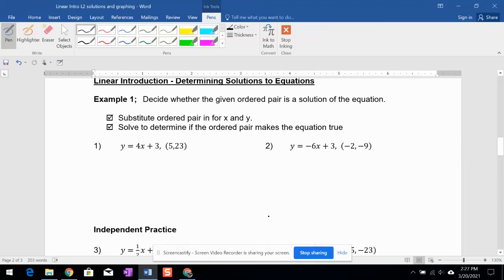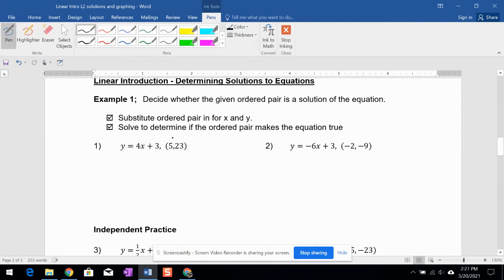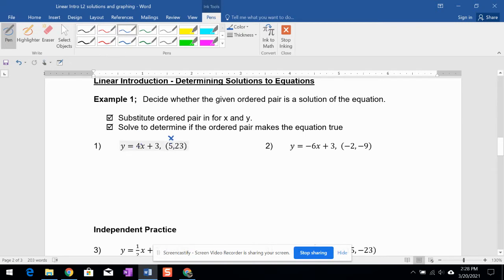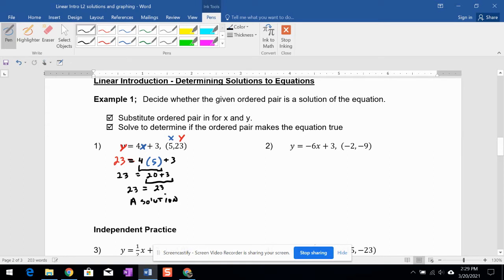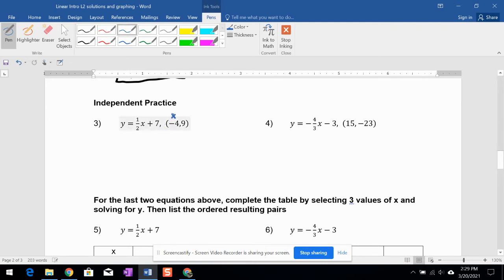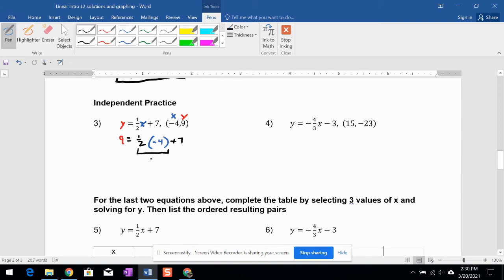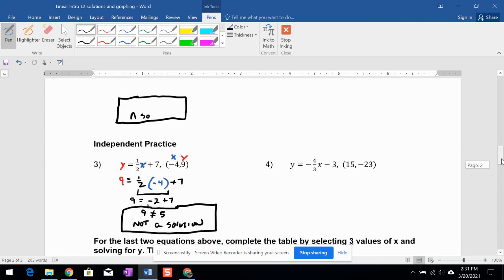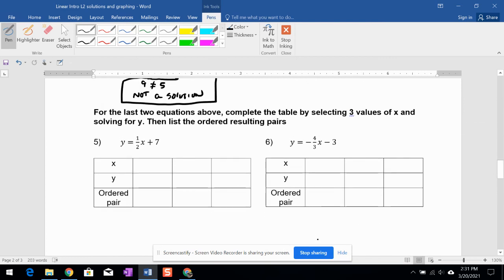Linear Intro - testing solutions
Testing ordered pairs as solutions to linear equations